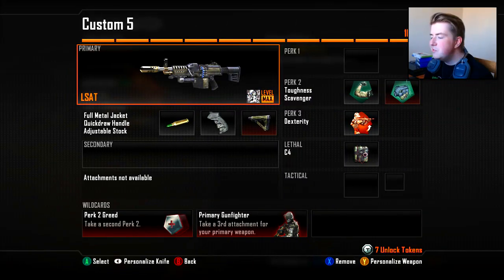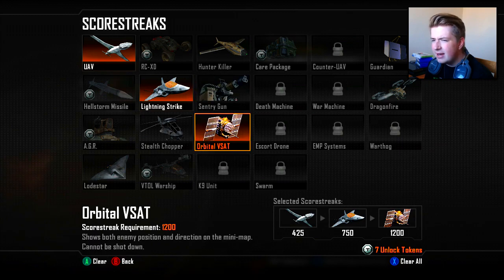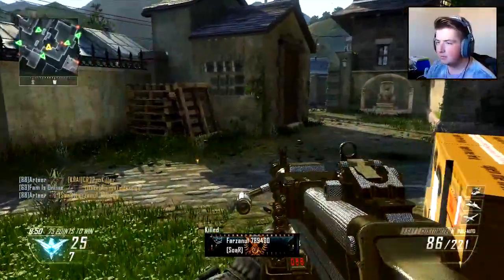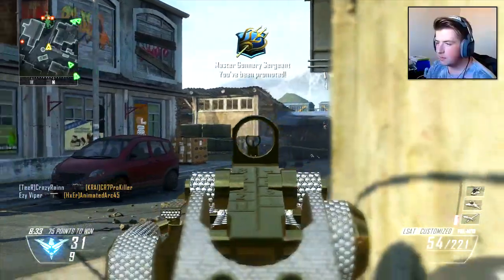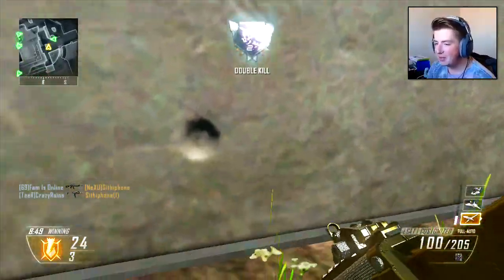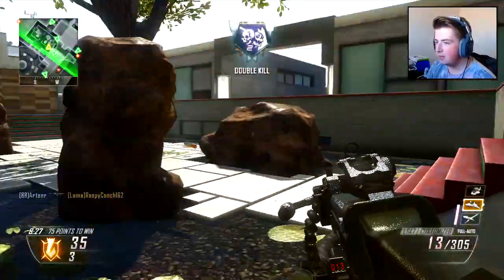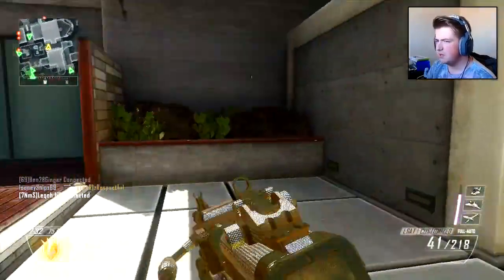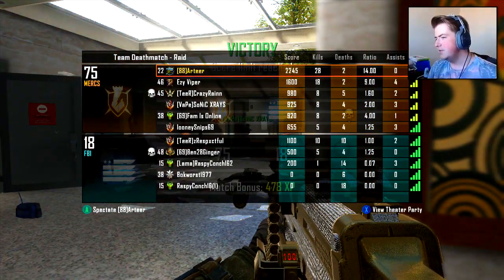Black Ops 2 "LSAT" - BEST CLASS SETUP! (Call of Duty BO2)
Don't forget to try out this "LSAT" Best Class Setup in Black Ops 2!

Enjoyed this Call of Duty: Black Ops 2 multiplayer gameplay video?
Black Ops 2 "LSAT" - BEST CLASS SETUP! Diamond Camo "LSAT" Multiplayer Gameplay (Call of Duty BO2)